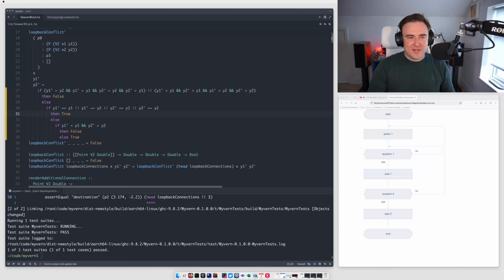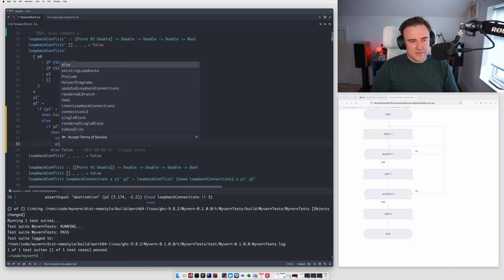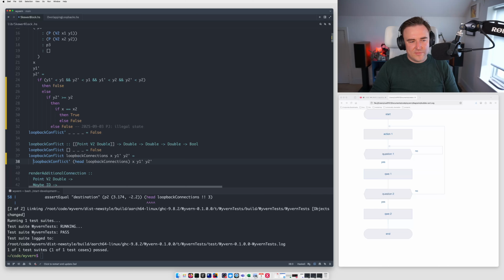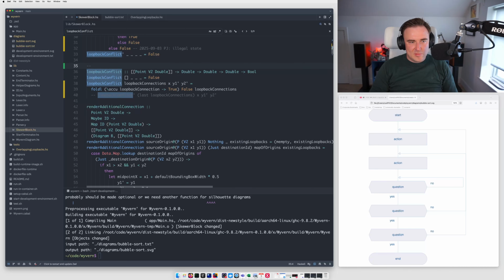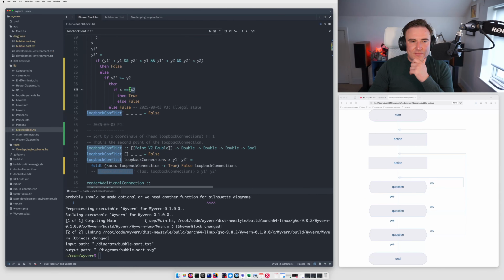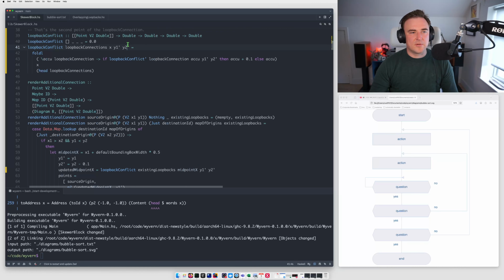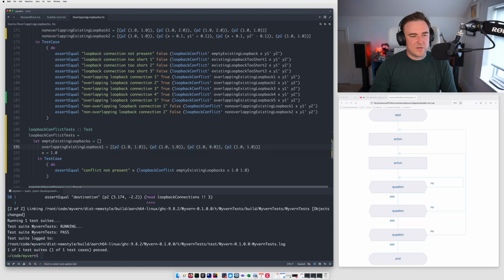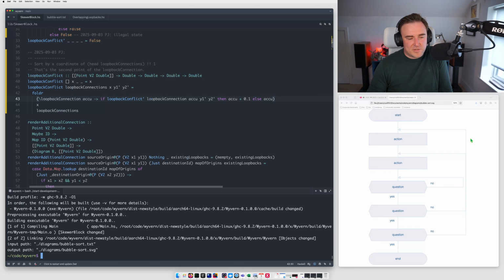programming daily 174 - loopback connections not colliding anymore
programming daily - wyvern - fixed loopback connections, added more unit tests, we are ready for new challenges.